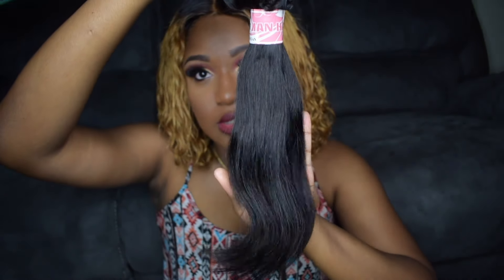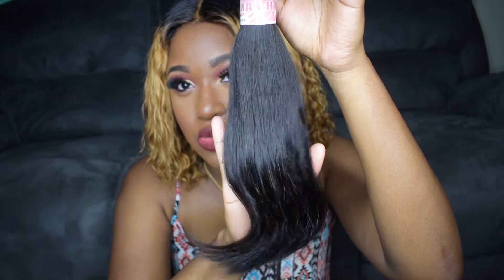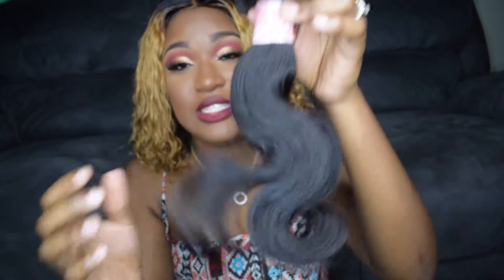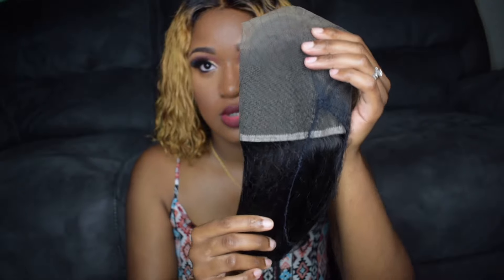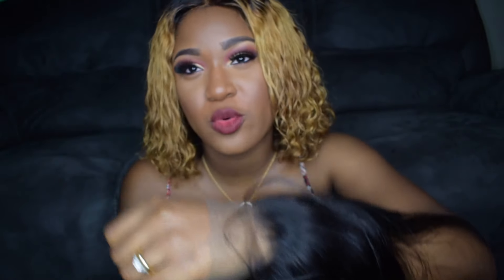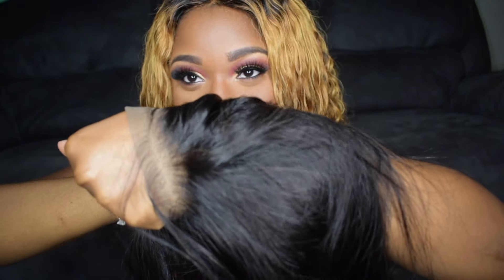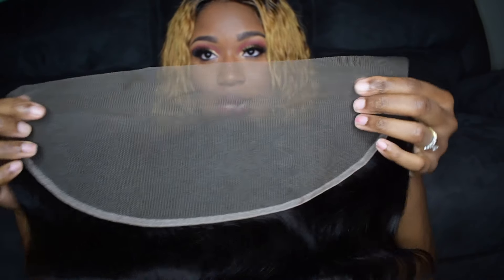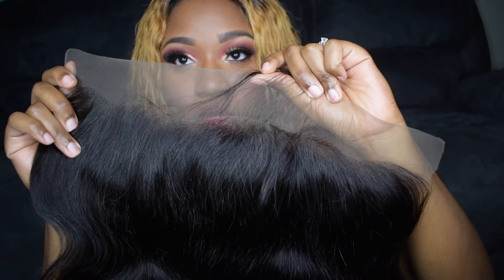Back to School Sale||Affordable IG Hair For The Low!!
I recently opened an online hair store and I wanted to share with with the deals that I have going on now.
At this time I am currently selling only Malaysian body wave and straight textures.